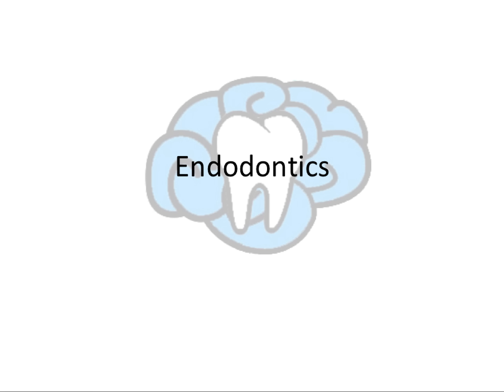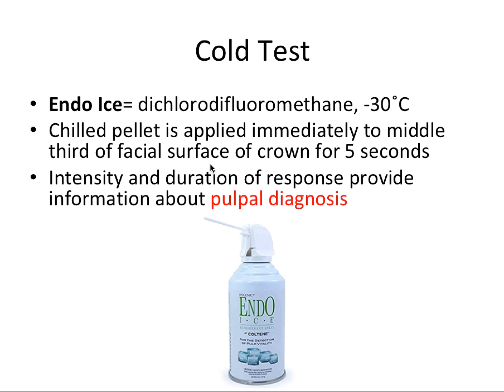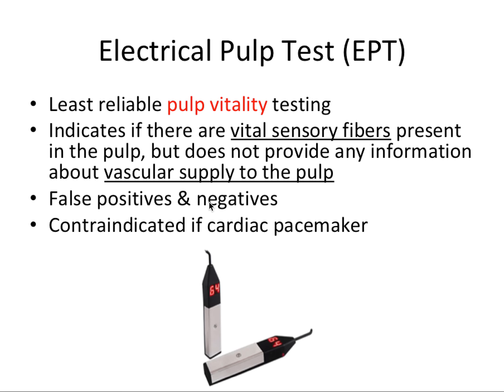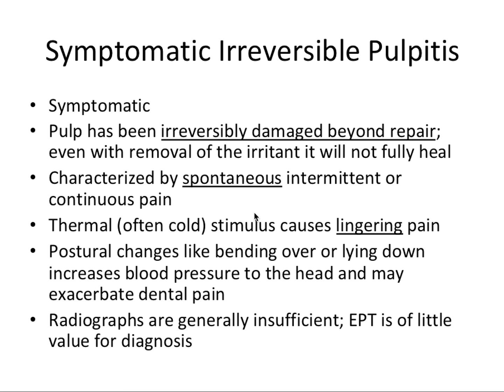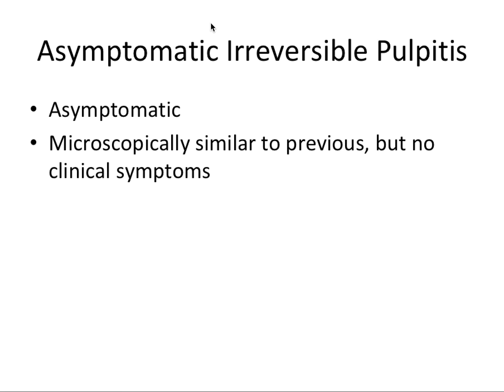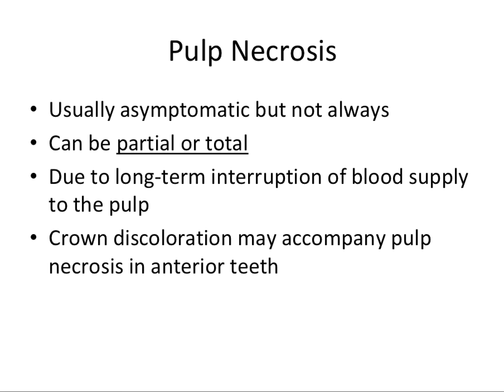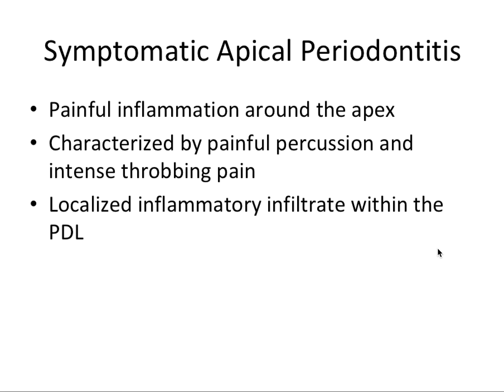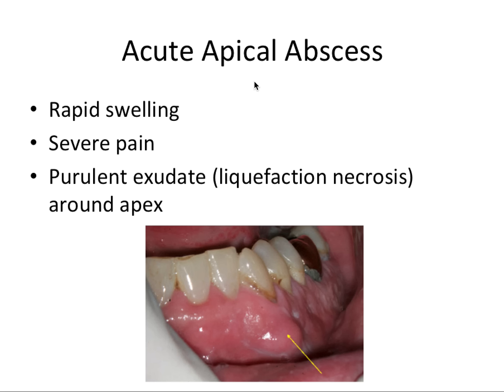Endodontics | Pulpal and Periapical Diagnoses | INBDE, ADAT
In this video, we cover the official pulpal and periapical diagnosis classifications of the American Association of Endodontists (AAE).